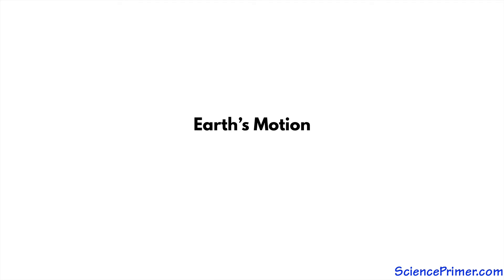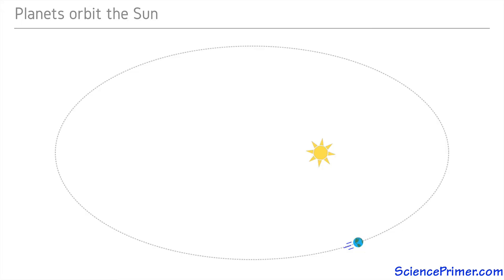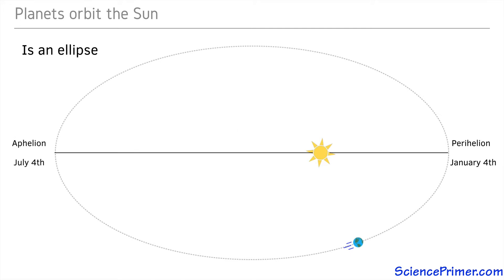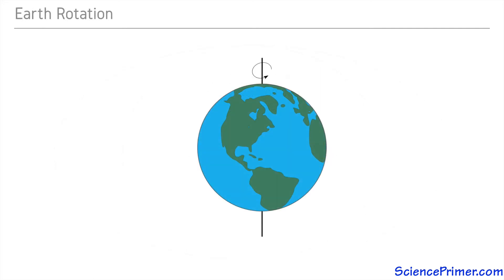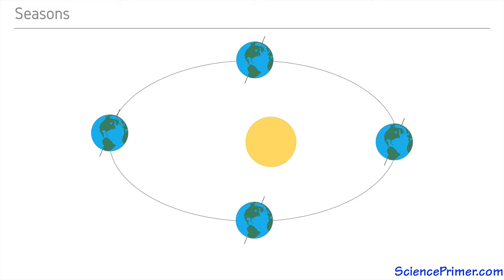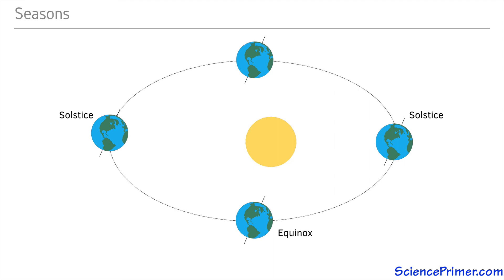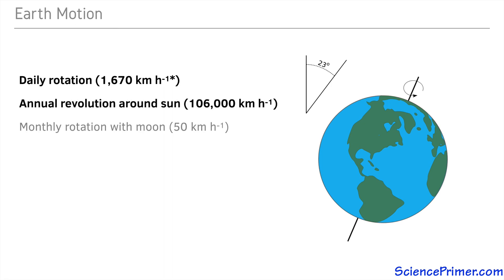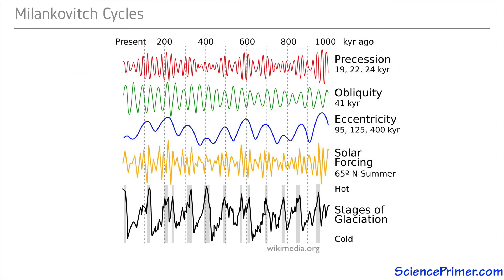Earth's Motion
Daily and annual motion of the Earth